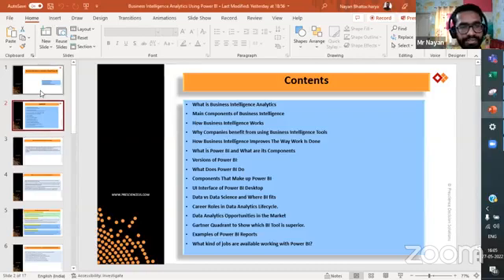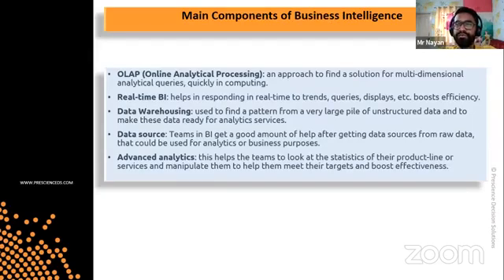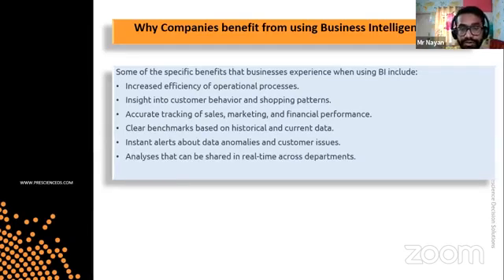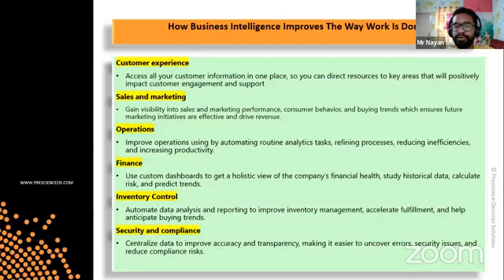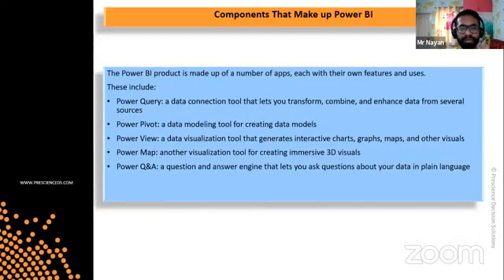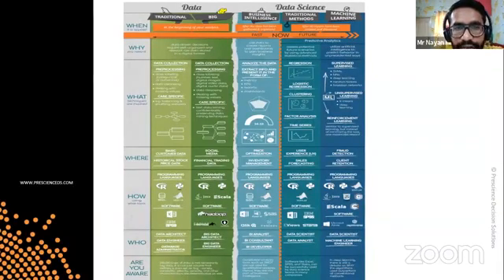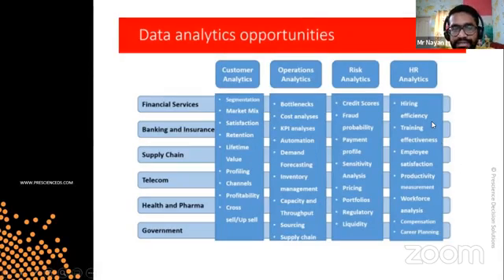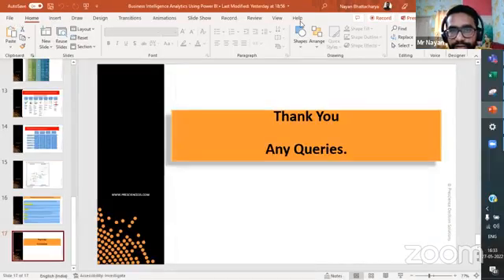270522 Business Intelligence Analytics Using Power BI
270522 Business Intelligence Analytics Using Power BI